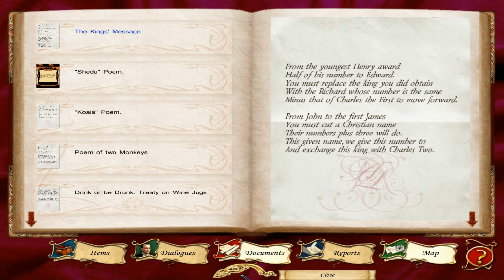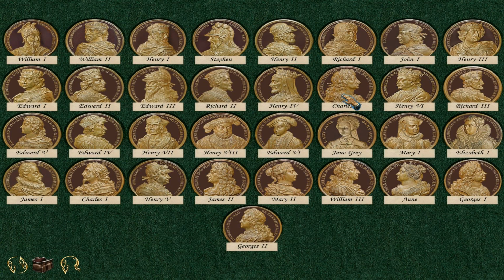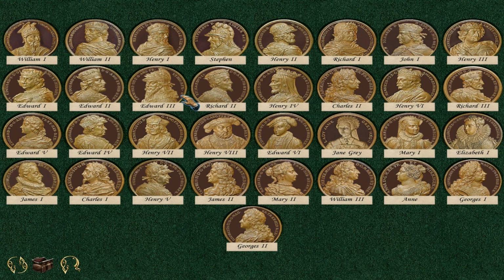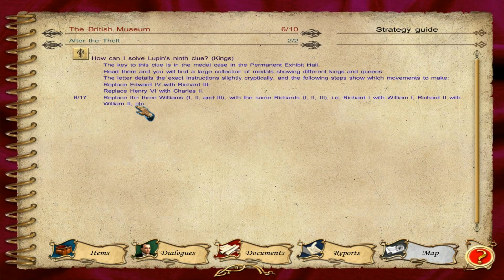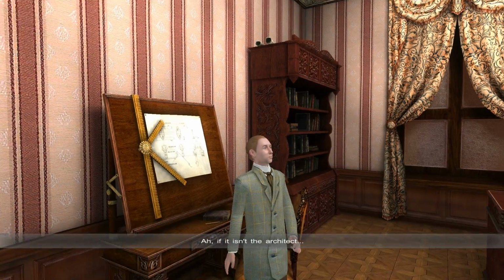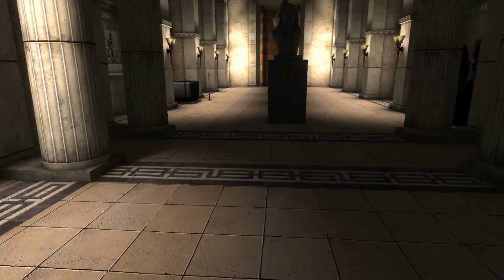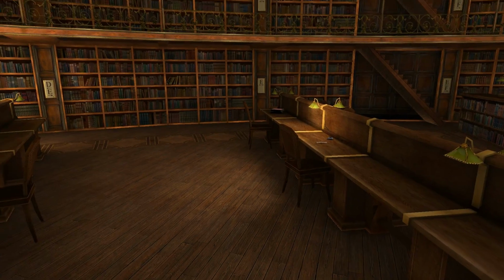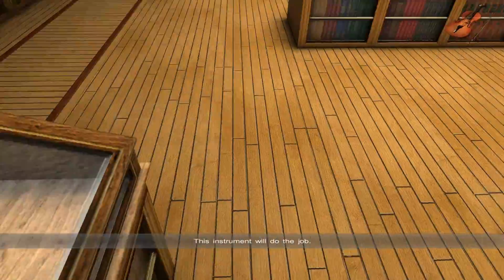Let's Play Sherlock Holmes vs Arsene Lupin part 24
Kings, Queens and Beatles.

Sherlock Holmes vs Arsene Lupin (or Sherlock Holmes: Nemesis) is a puzzle game developed by Frogwares and published by Focus Home Interactive.